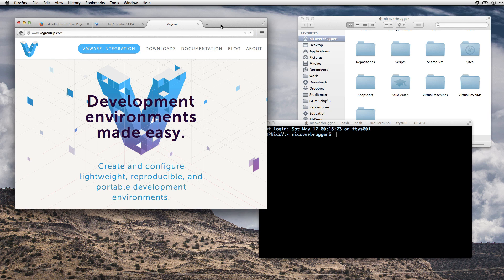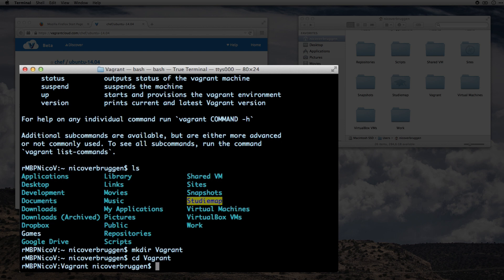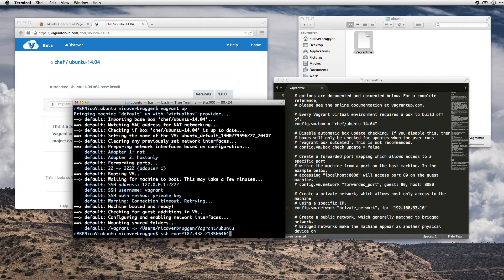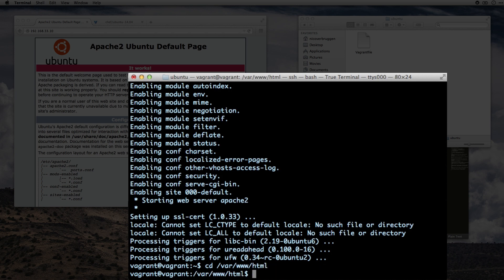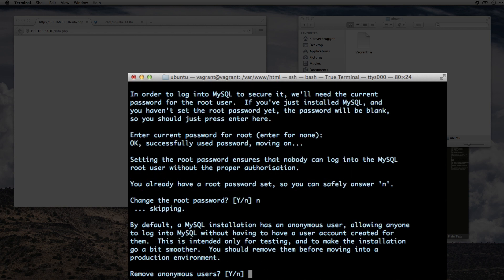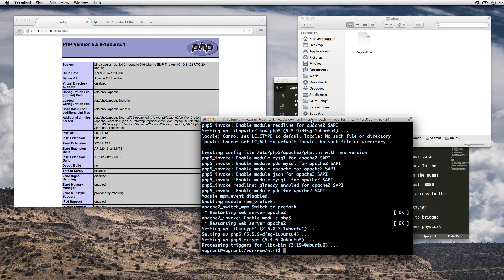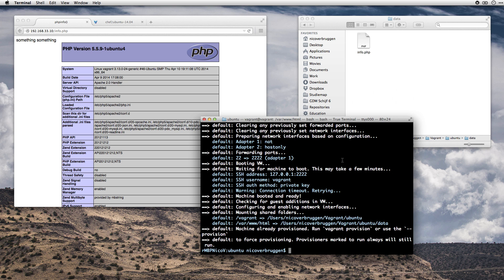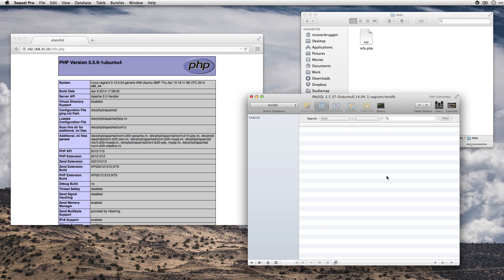Setting up a Vagrant LAMP Stack on OS X 10.9+ from scratch using Ubuntu as a base box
this is easier to setup, but this video is still relevant.

Let's take a look at how to set up a Vagrant LAMP Stack with Ubuntu 14.04 LTS. I use OS X 10.9 (Mavericks) in this tutorial, but Vagrant and VirtualBox work just fine in OS X 10.10 (Yosemite).

What we'll see:

* How to set up our box (note: VagrantCloud is now called Atlas, new
* How to start our box
* Configuration
* Setting up Apache2
* Setting up MySQL
* Setting up PHP
* Setting up shared folders
* Connecting to our database via SSH using Sequel Pro